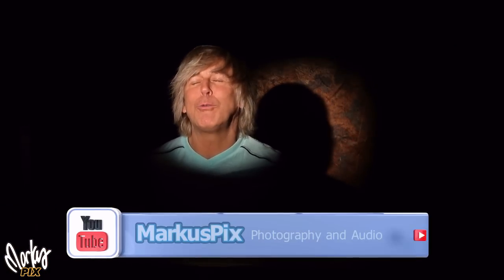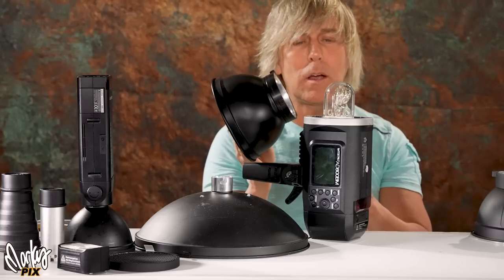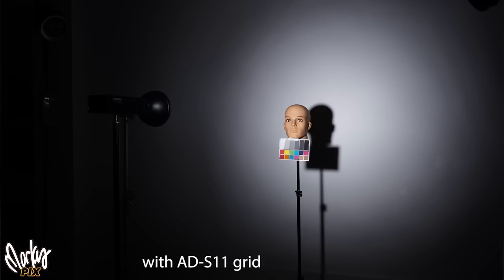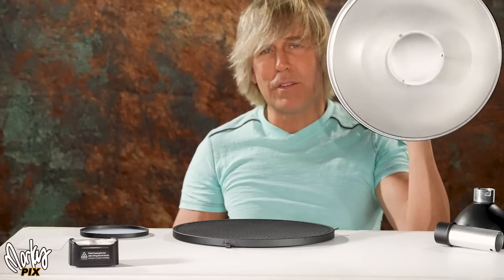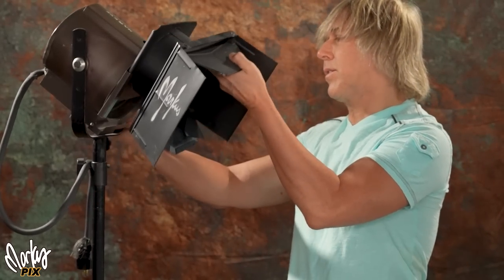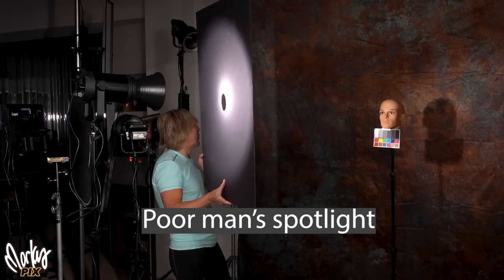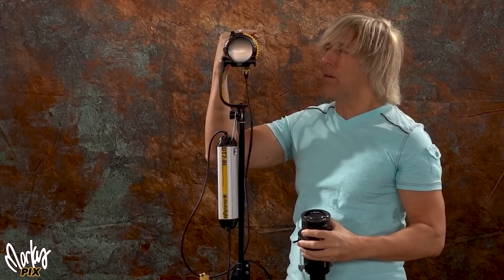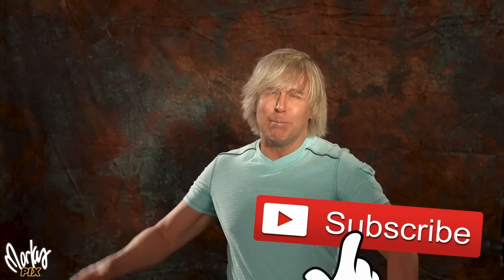How to create a narrow focused beam of light for photography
Here are methods for both video and flash photography for focusing a beam of light on someone's face, featured object, or even a creative background. From old school spotlights to new fancy LED video light focusing spotlights with gobos and homemade ultra cheap clever methods, this video should entertain somewhat.
Flashes: Godox AD200 and Godox AD600  (Flashpoint Xplor are same)
AD200 basic 4.7" reflector AD-S2
AD200 snoot set AD-S9
AD200 Beauty Dish and honeycomb grid
Godox ribbed snoot for Bowens
LED video light spotlight attachments for Bowens mount
Aputure sX fresnel for Bowens
Aputure spotlight attachment kit for Bowens mount lights with 19 degree lens
Wellmaking spotlight attachment kit for Bowens mount lights
Even cheaper Bowens spotlight attachment from China- Soonpho
aluminum foil